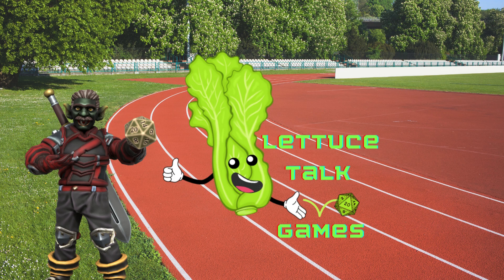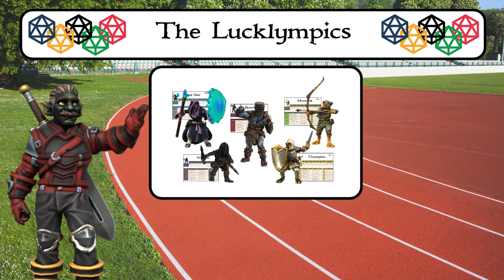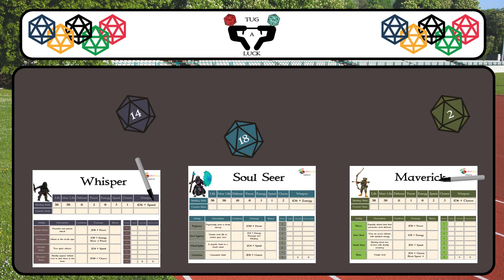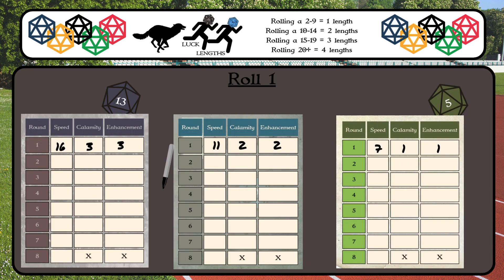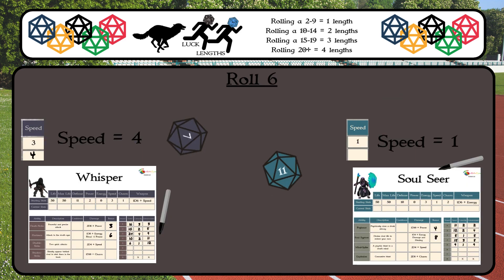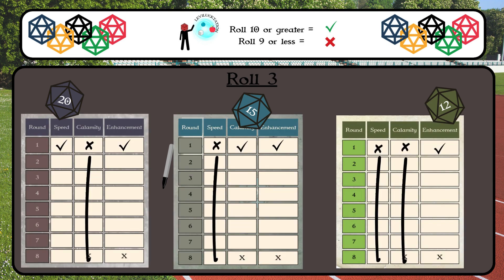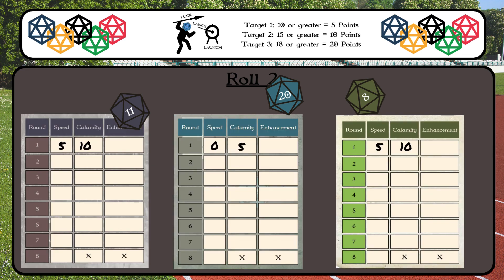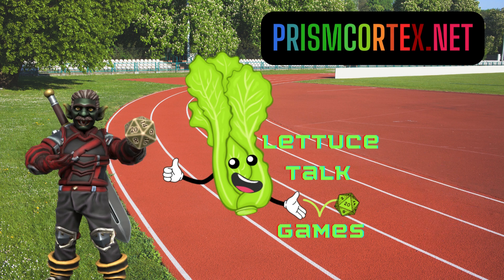Lettuce Talk Games: I Crit You Not! Lucklympics Edition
Hello Prismatic Fanatics, this is a video that outlines the I Crit You Not game mode: The Lucklympics. It has four events that, honestly, you could play without even buying the game, just use a D20 and your dnd character stats, or no stat bonuses at all. It is a fun quick game that can be played in a group. I appreciate your support.